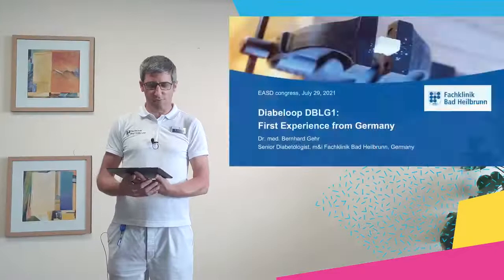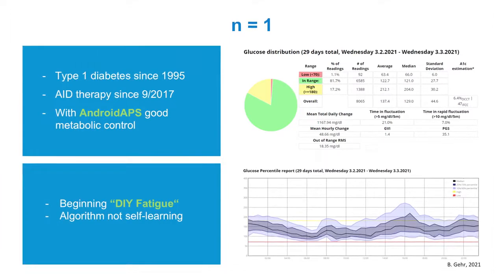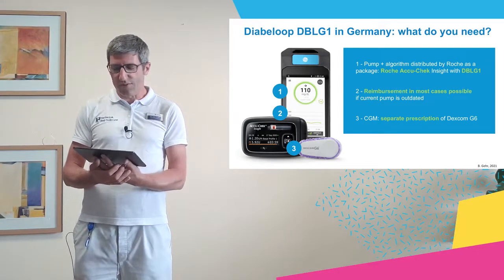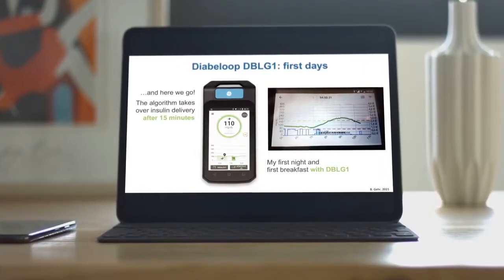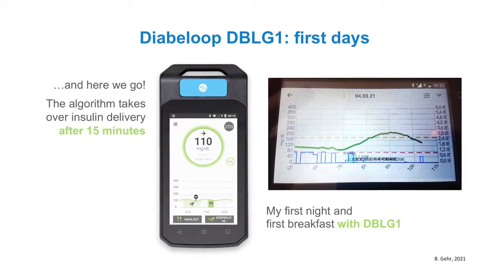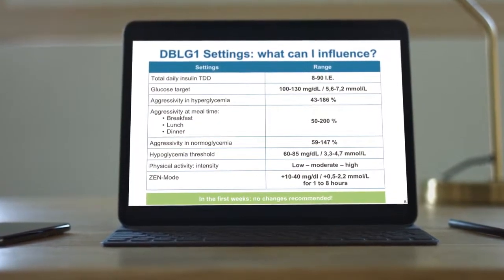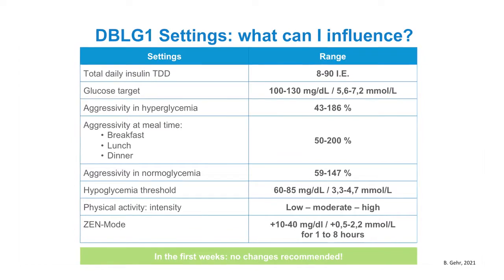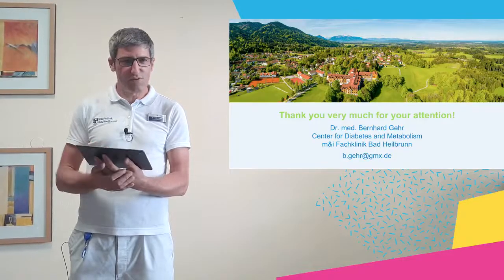Diabeloop DBLG1: Erste Erfahrungen aus Deutschland | Dr. Gehr | EASD 2021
Dr. Bernhard Gehr spricht über seine Erfahrungen nach 10 Wochen mit dem DBLG1 System, sowohl als erfahrener Patient als auch als Diabetologe.